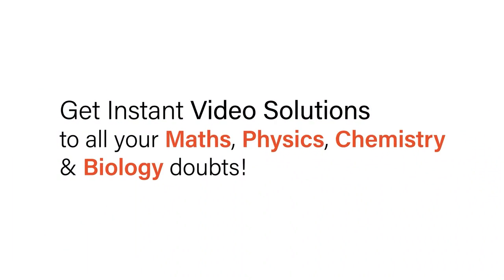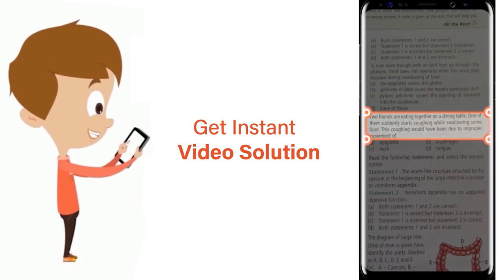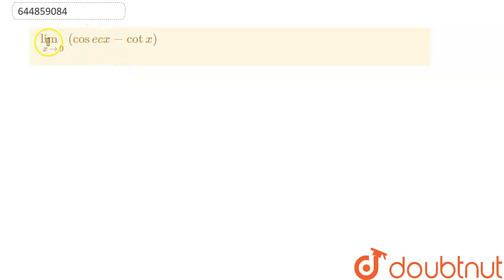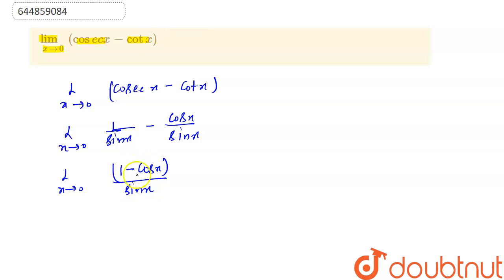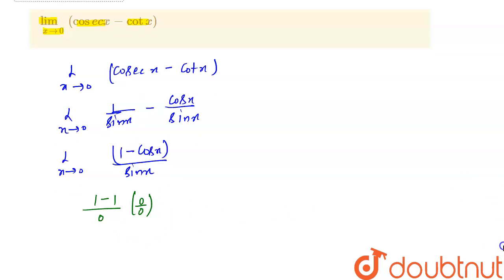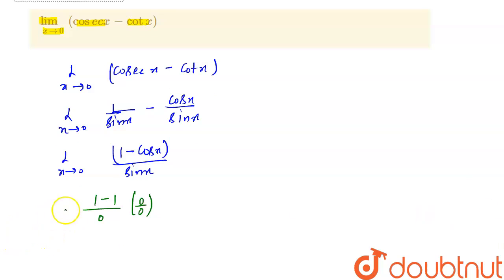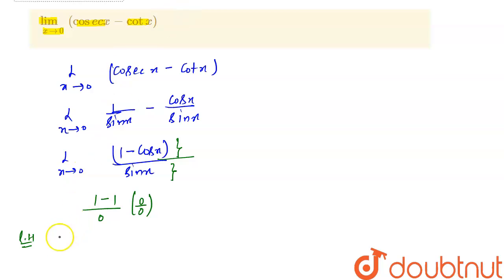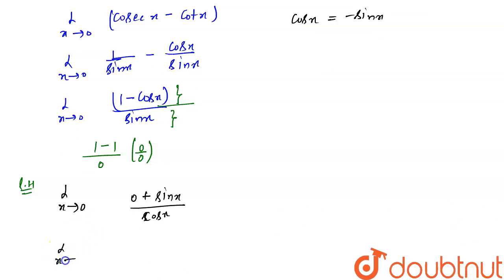lim_(xrarr0) (cos ec x -cot x) | 11 | LIMITS AND DERIVATIVES | MATHS | NAGEEN PRAKASHAN ENGLISH ...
lim_(xrarr0) (cos ec x -cot x)
Class: 11
Subject: MATHS
Chapter: LIMITS AND DERIVATIVES
Board:CBSE

👉 Have Any Query? Ask Us.